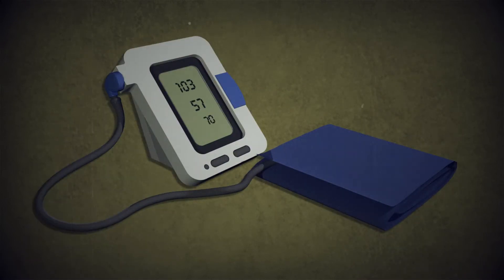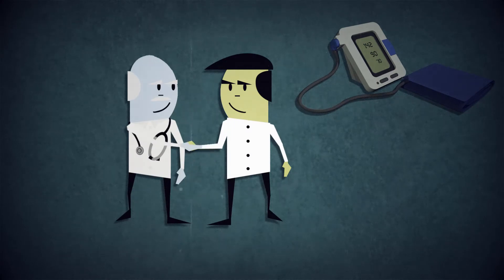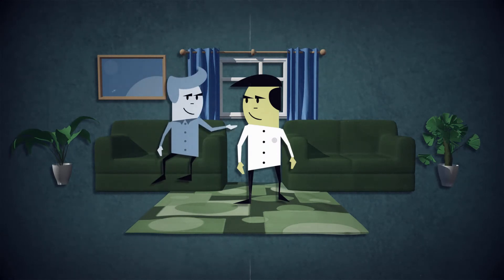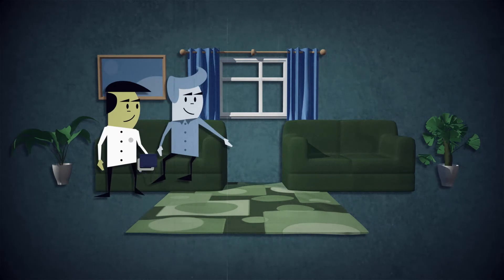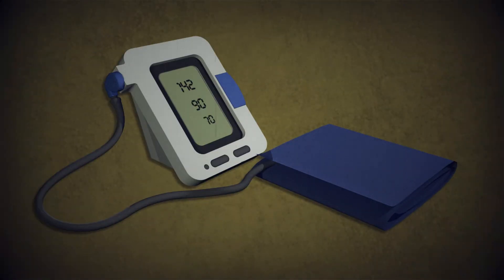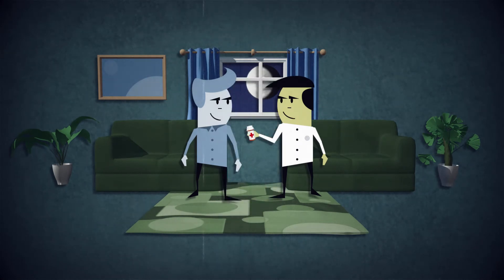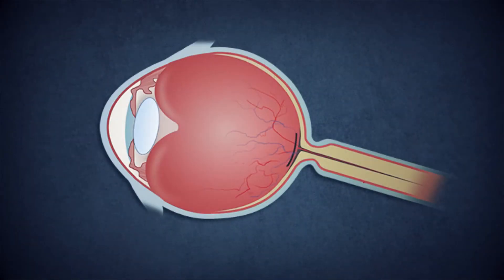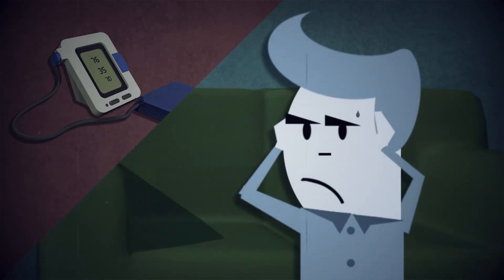Diagnosing Hypertension (High Blood Pressure)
An animation describing hypertension, including its common signs and symptoms. The animation aims at educating primary care physicians and health workers globally on how to spot raised blood pressure, when to treat and when to refer. High blood pressure is not always outwardly obvious in a patient, but it can be a very real danger, and is known as a 'silent killer'.

Directors - Dean Wright
Animators - Paul Hilton & James Clark of Moving Dimensions
Voice Over - Tara Dominick

Intro created by Ilhaam Mullagee (Music -- Longzijun)